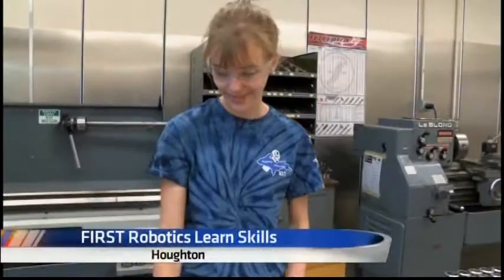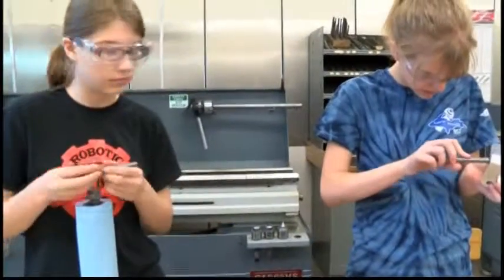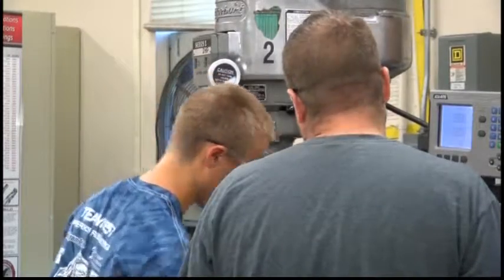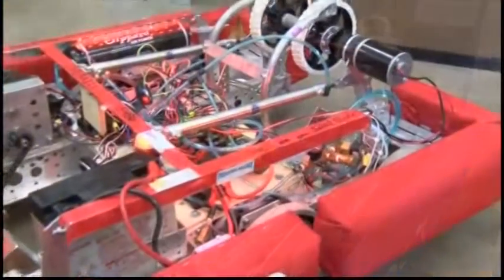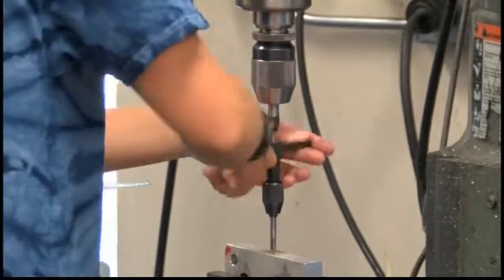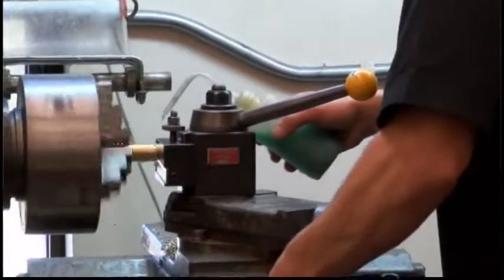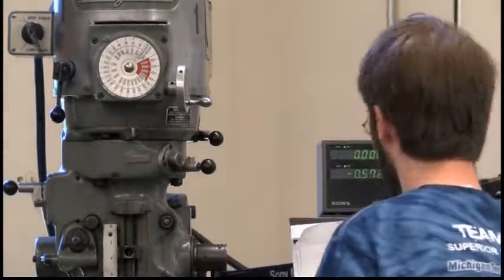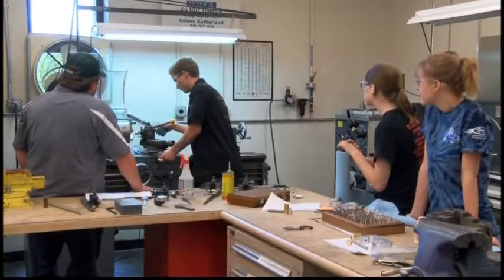FIRST Robotics Team members get a leg up on competitiors